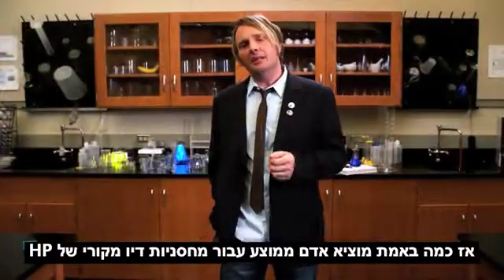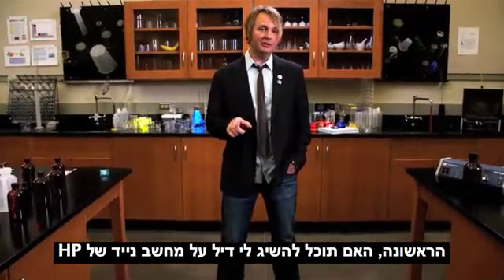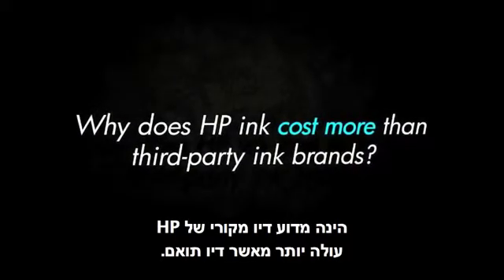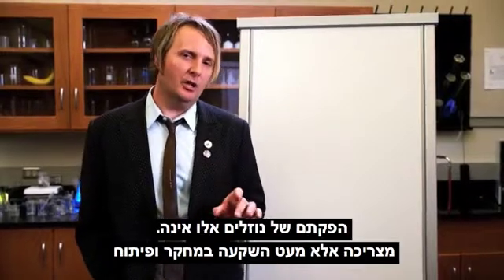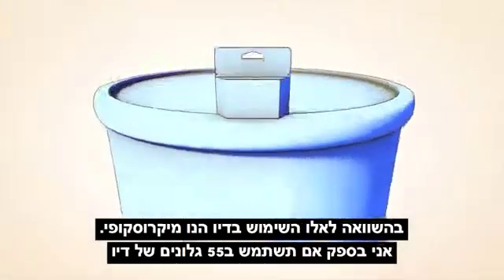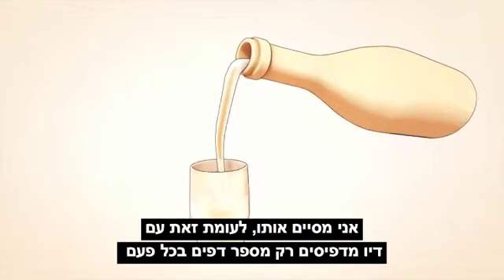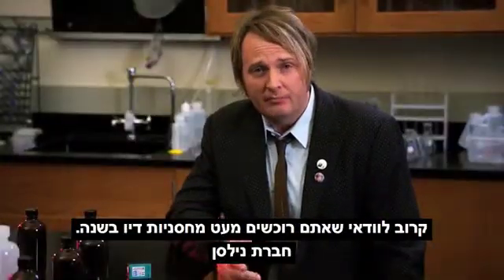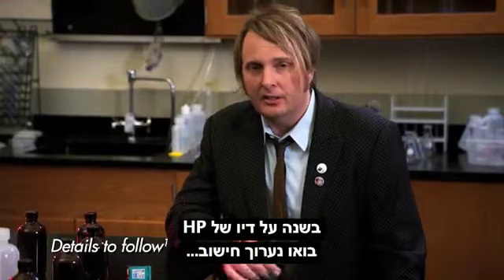השוואה ראש בראש, דיו מקורי של HP או דיו תואם.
צפה ביתרונות של דיו מקורי HP לעומת החסרונות של דיו תואם. וגם קבל תשובה לשאלה מדוע דיו למדפסת יקר כל כך.